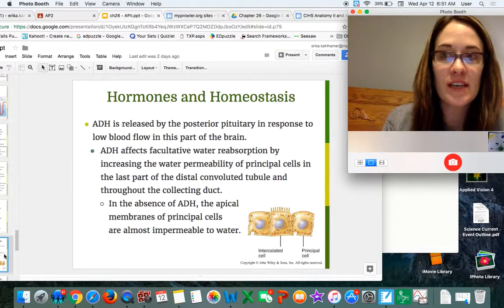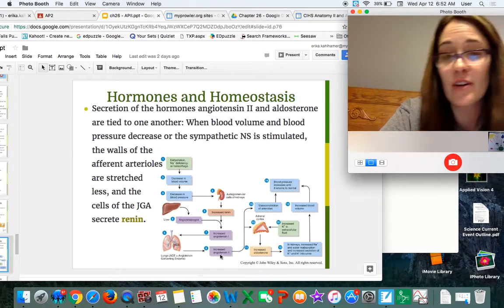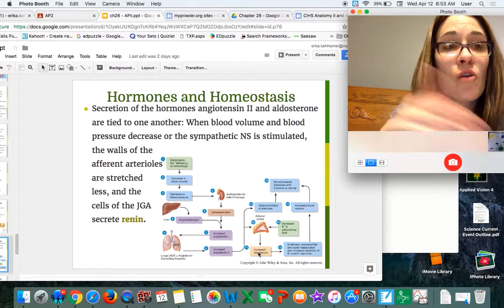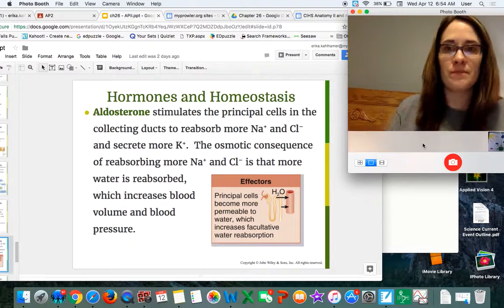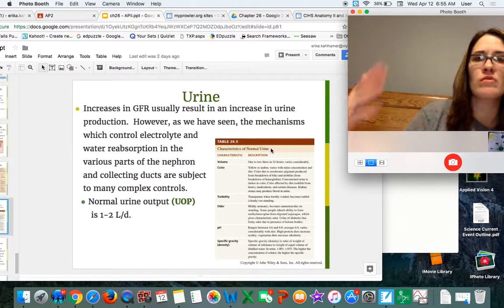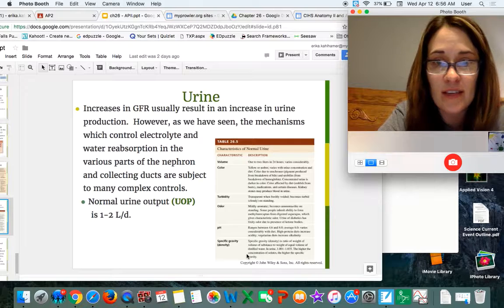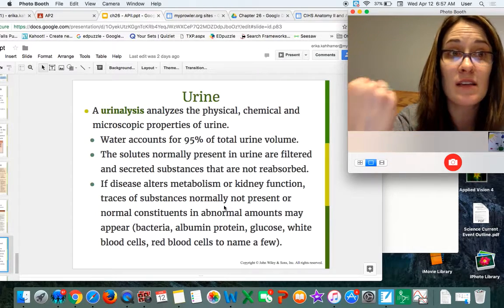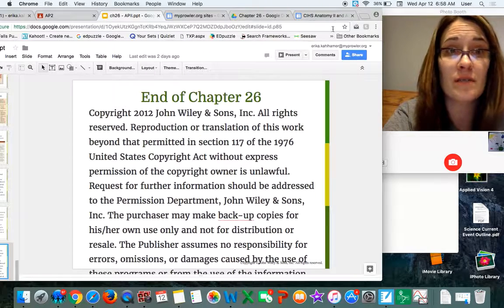Chapter 26 notes part II - B